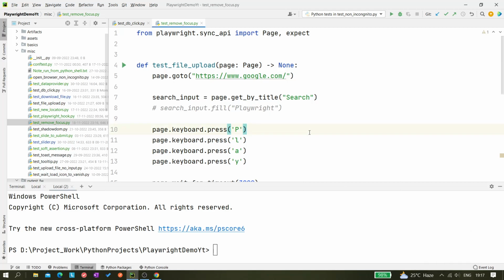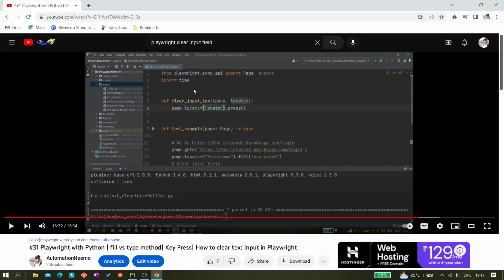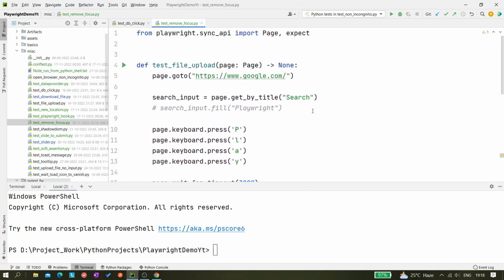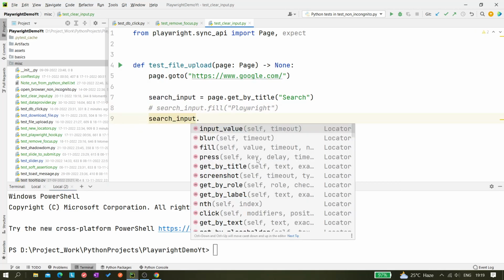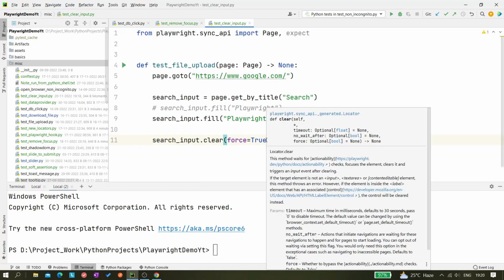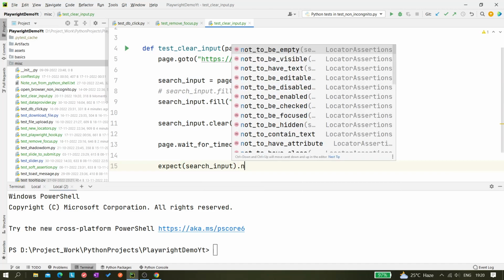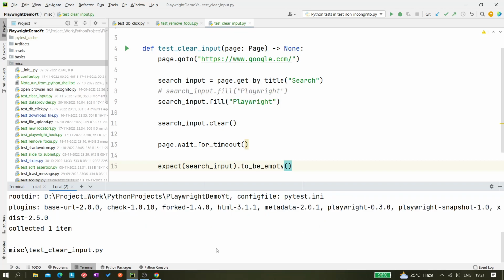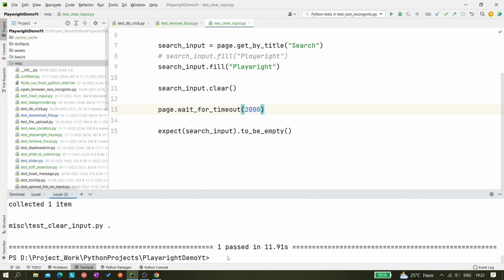#92 Clear input field using new locator.clear API | Playwright v1.28 with Python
How to clear input field using Playwright